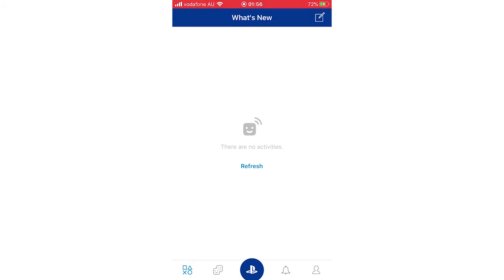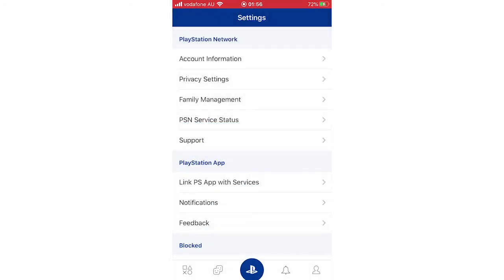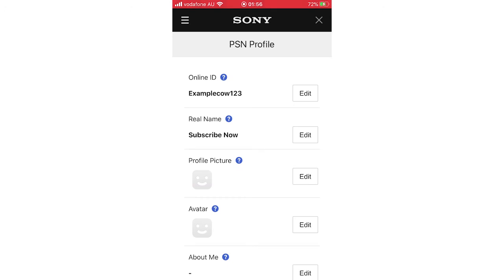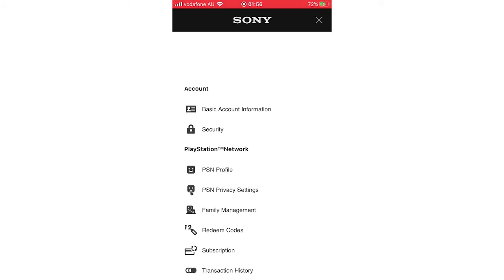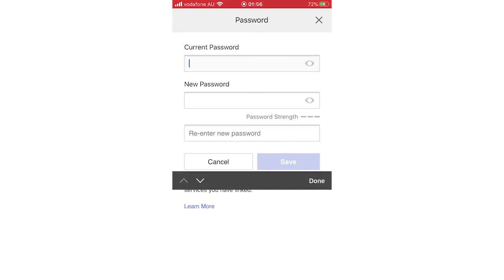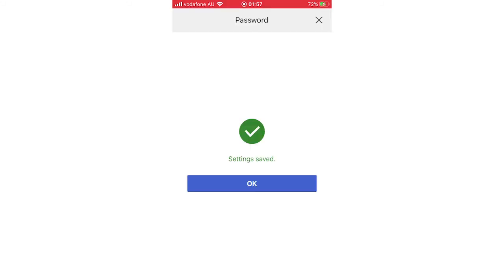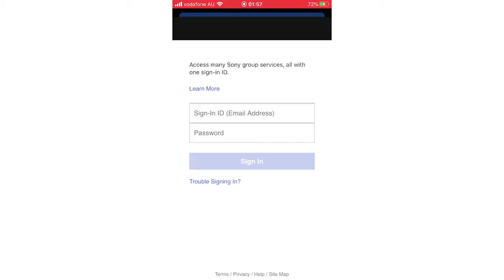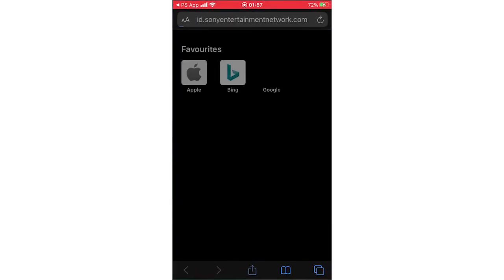How to Change Your Password from PlayStation App 2020 (How to Reset PlayStation Password on Phone)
How to Change Your Password from PlayStation App 2020 (How to Reset PlayStation Password on Phone). Step by step instructions of how to change playstation account password on app on your phone for Android and iOS operating systems with the PS app new update for ps3, ps4 and ps5 in 2020. You can do this on Samsung Mobile, Apple iPhone, Nokia Mobiles, LG Phone's, Huawei Mobile's, ZTE Devices, Google Phones, Sony Device's & the TCL Device. This tutorial guide commentary voice over is done by a native English language speaker.